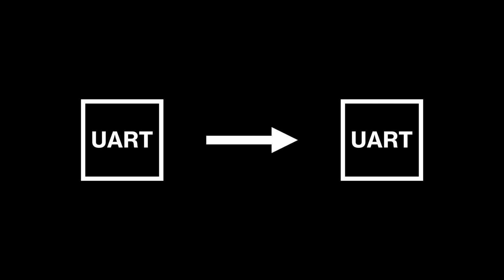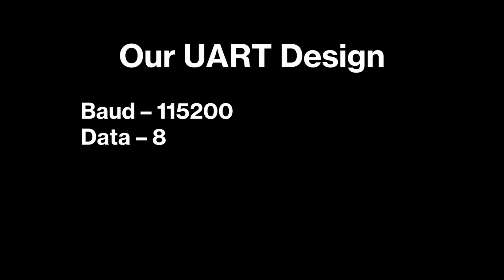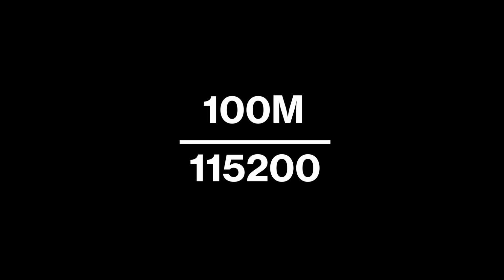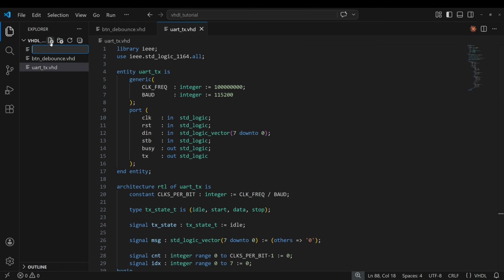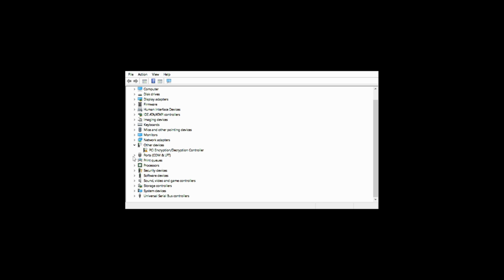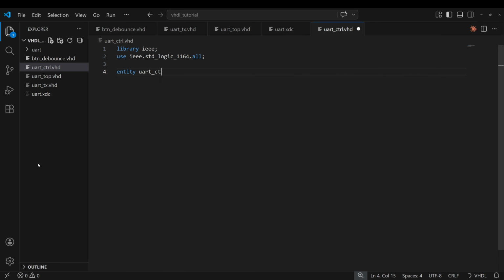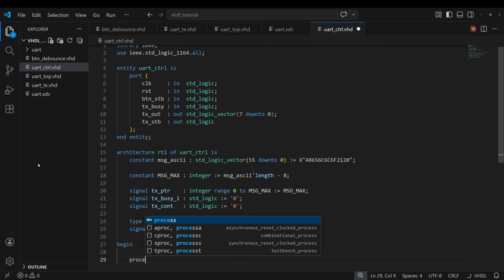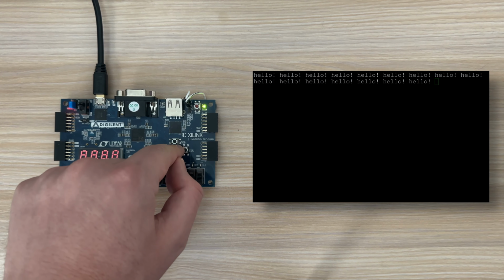VHDL Tutorial - UART: TX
In this video we'll learn all about UART and build a transmitter in VHDL.

If you haven't yet be sure to watch the beginning of the series!